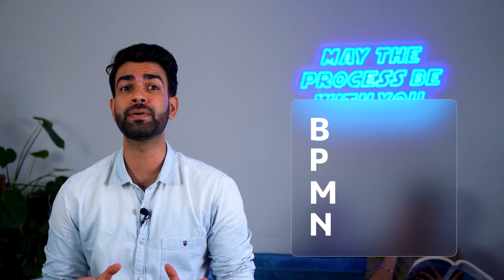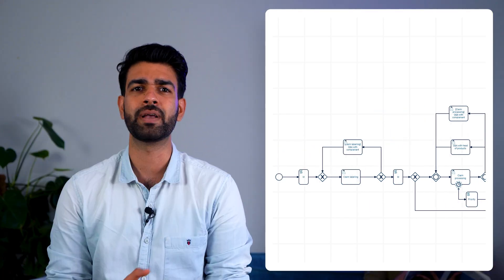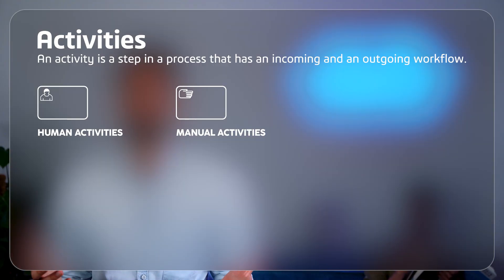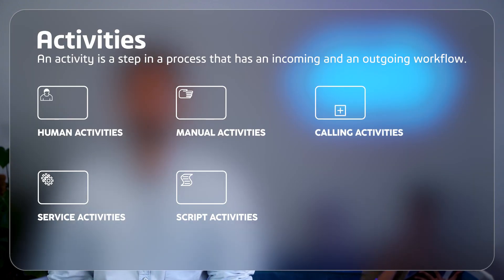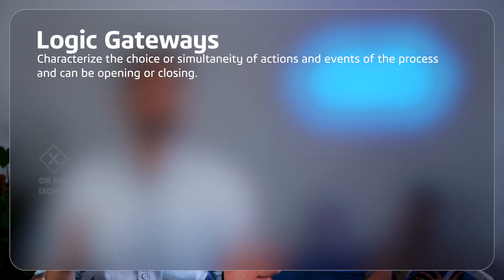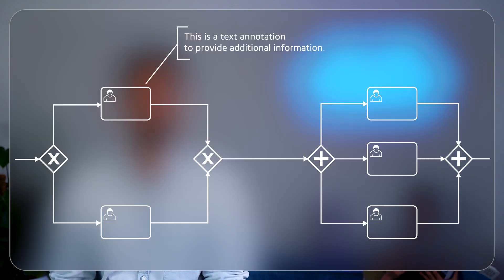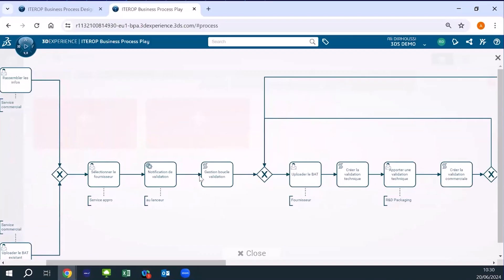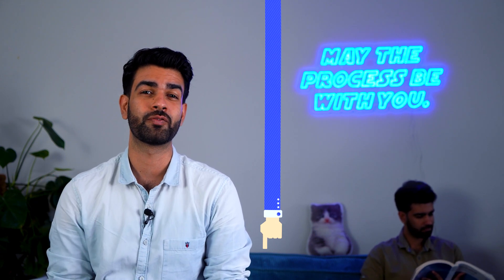BPMN Explained: Key acronyms & terms you must know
Are you confused by all the BPMN acronyms and terms? 🌀

This video breaks down the essential BPMN (Business Process Model and Notation) acronyms and terminology you need to know to master process modelling! Whether you're new to BPMN or just want to refresh your knowledge, this video provides a clear, easy-to-understand guide to help you navigate the jargon.

🔍 What we cover:

👉The most common BPMN acronyms are explained in simple terms.
👉 Important BPMN specifications and terms used in business process modelling.
👉 Tips on how to use BPMN effectively in your business or projects.

If you're looking to level up your BPMN knowledge and improve your understanding of business process modelling, this video is for you.

0:00 Introduction to BPMN 2.0
1:02 Key BPMN Acronyms and how should you use them
2:59 Best practices for using these components
3:27 Example of a process

Have a BPMN term you’re unsure about? Leave it in the comments, and we’ll cover it in a future video!

Let's talk about your project:
Ask for a demonstration of the tool on one of your use cases: